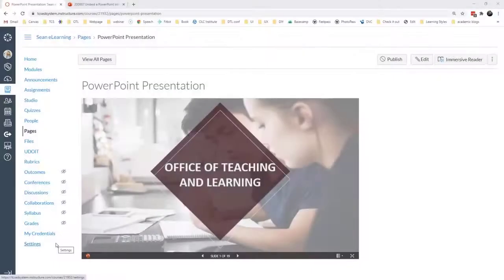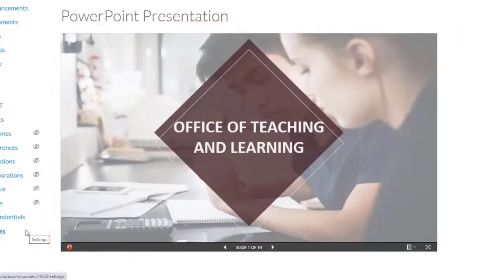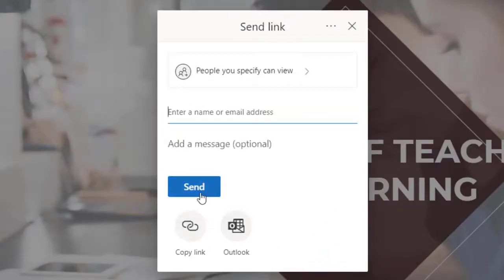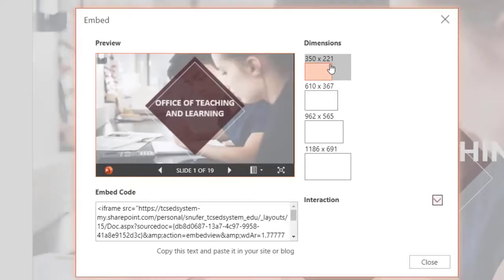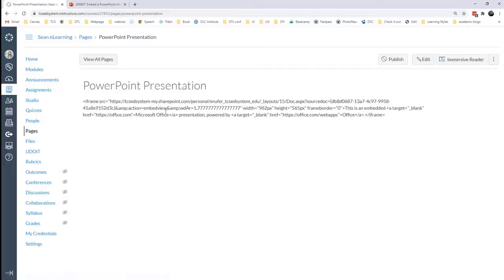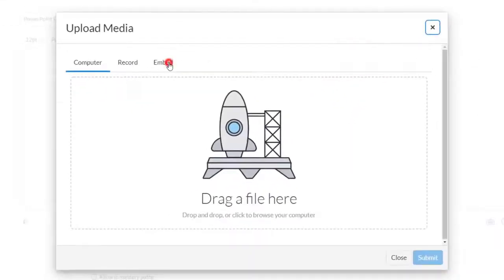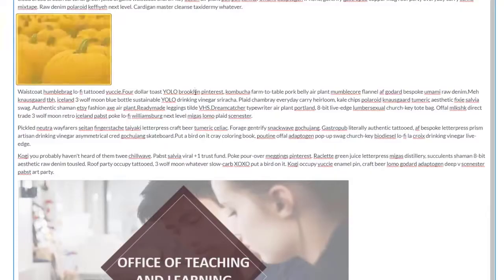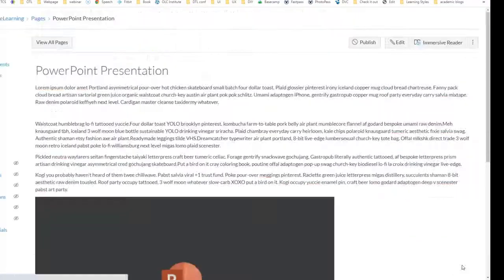Embed a PowerPoint into Canvas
In this tutorial we will discuss what embed code is, and how to grab PowerPoint embed code from OneDrive to insert a PowerPoint slideshow onto a Canvas page.